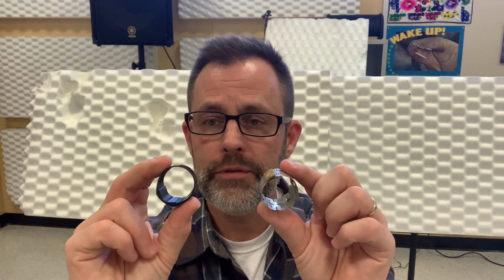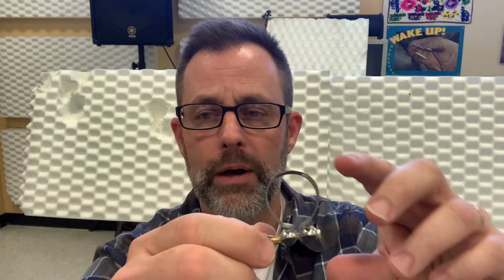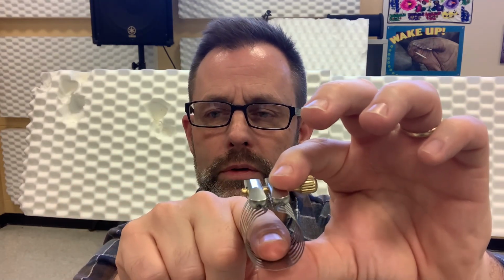Drake FG Mouthpiece with LOTS of ligatures…take 2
Equipment

Drake FG 7 mouthpiece
JL Woodwinds Custom Tenor Sax

Ligatures
1. Vandoren Optimum
2. Vandoren M/O
3. Olegature
4. Rigotti Flexitone
5. Rovner Platinum
6. Drake Ring Ligature
7. Vandoren Masters L18
8. Francois Louis Ultimate
9. Francois Louis Pure Brass
10. Rovner Dark
11. Generic Two Screw Ligature